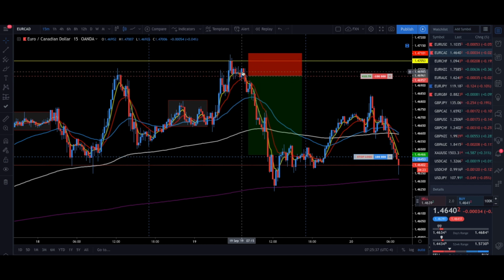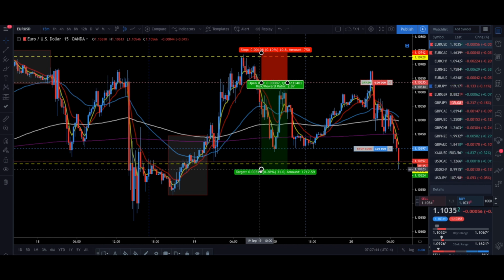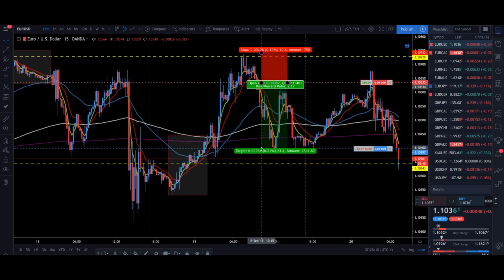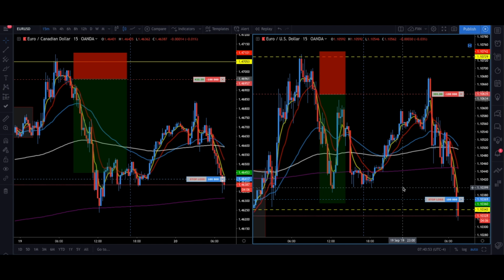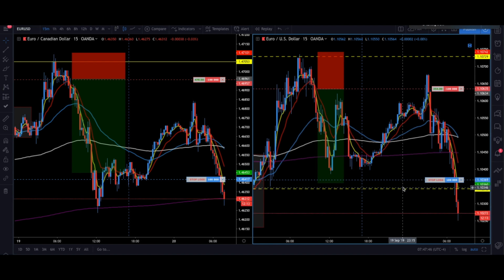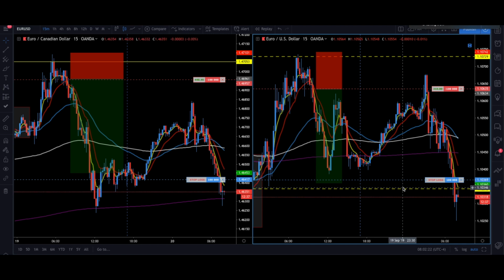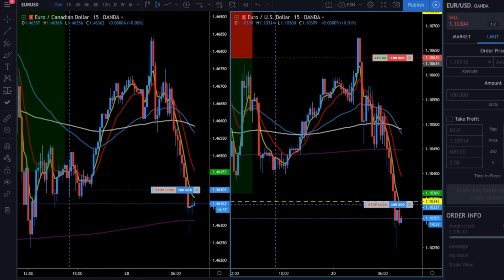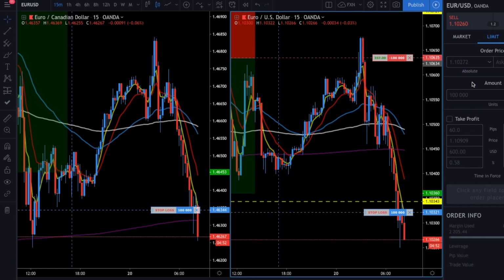How to get the most out of your Day Trading Trades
In this video I talk about what happens when you forget about a trade and how to extend the trade as long as possible..

Brokers